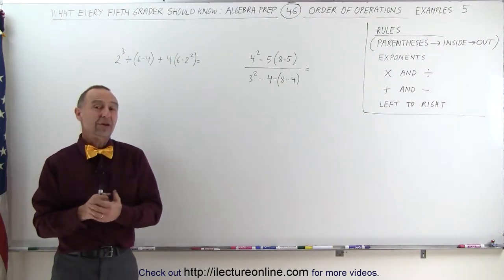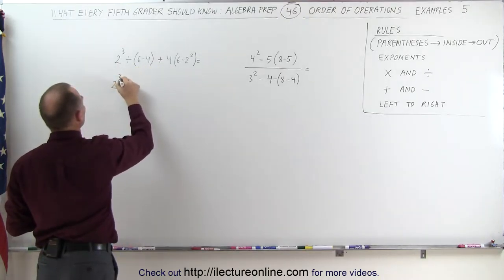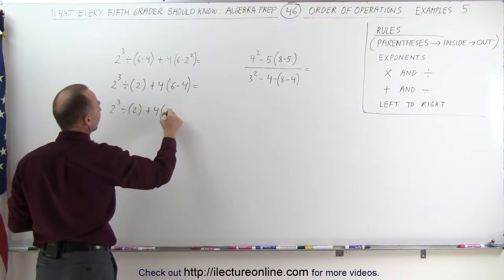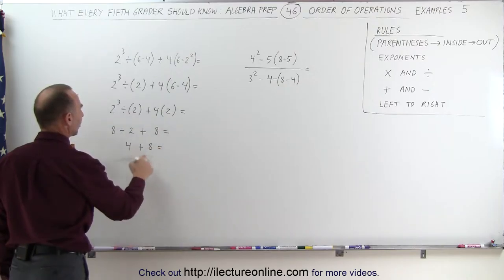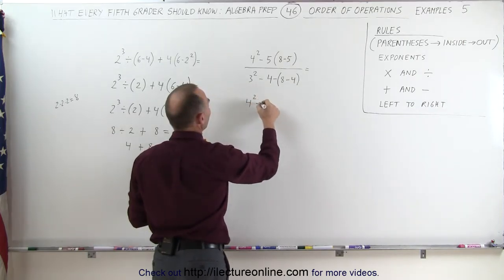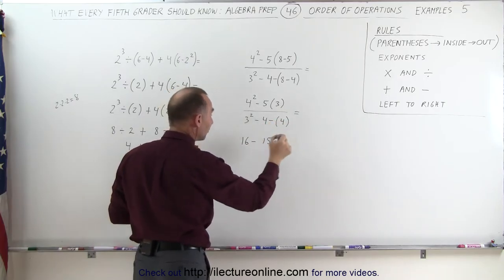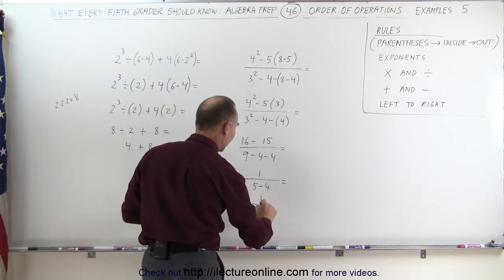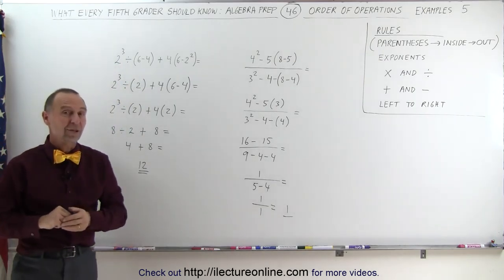46.Math What Every 5th Grader Should Know Algebra Prep (46 of 58) Ch 0 Order of Operation Ex 5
Order of Operation   Ex  5 | By Predestined Future Global Leaders Academy